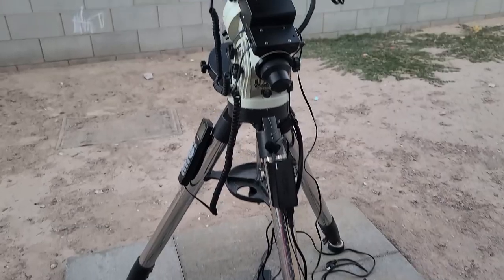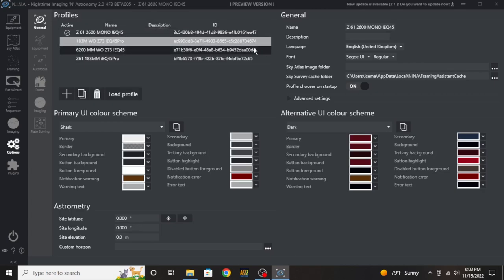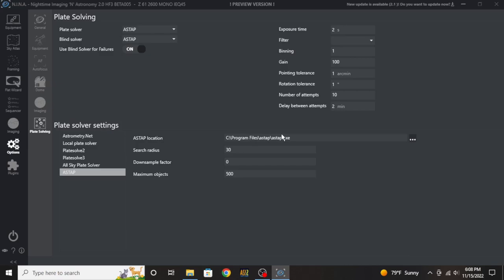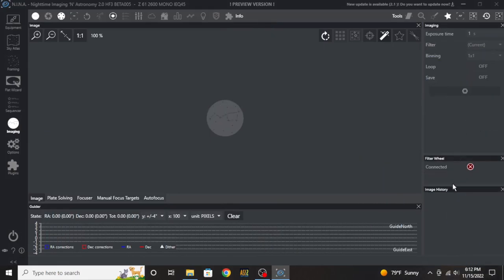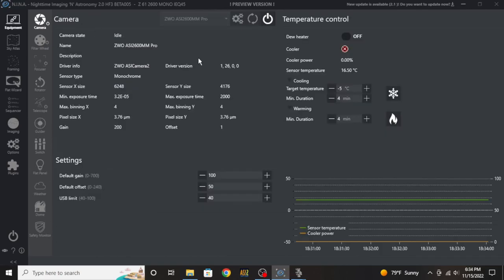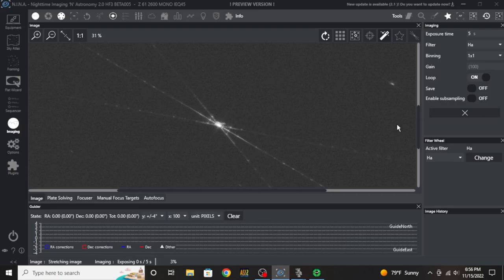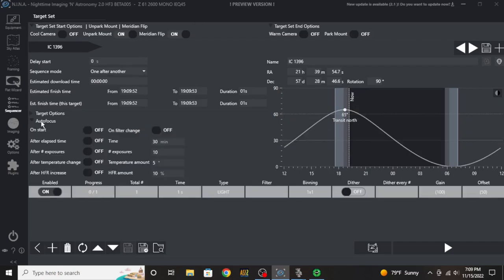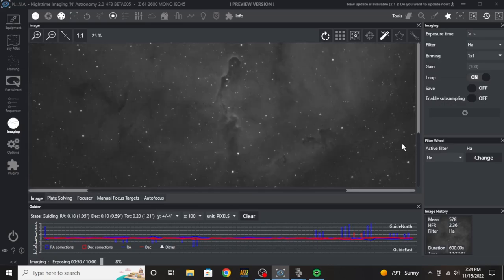Getting set up with NINA (Nighttime Imaging 'N' Astronomy)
I have been using NINA for almost a year now. I share how to get you going and a demo of how it works in the field. Clear skies.